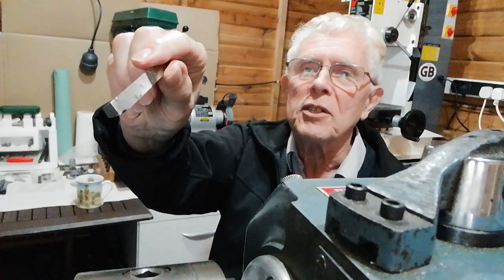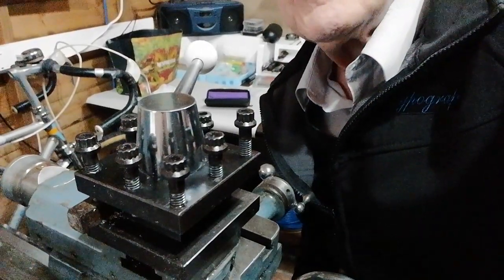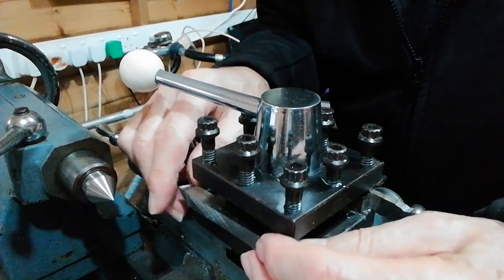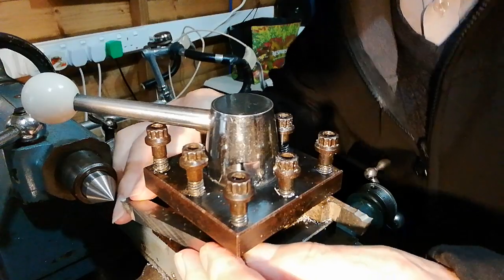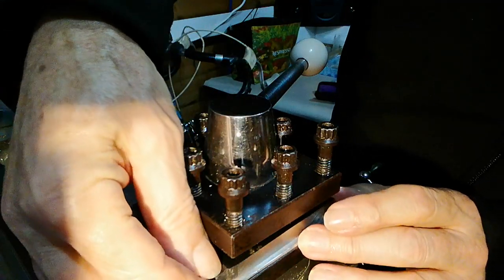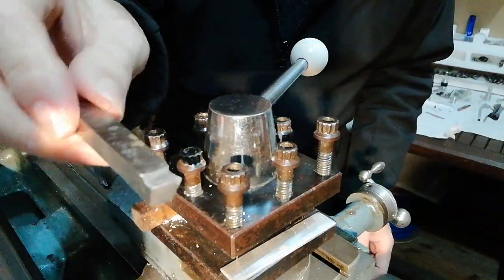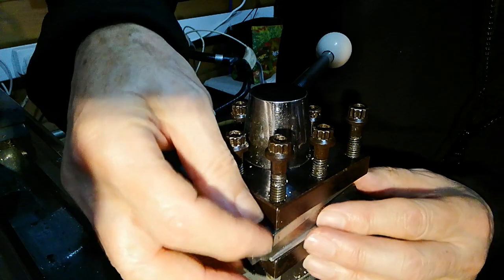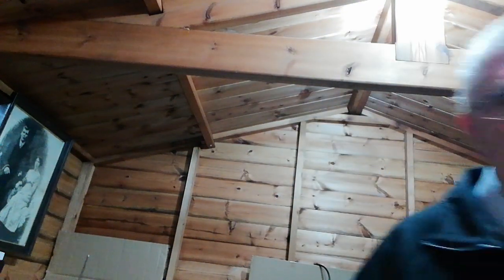How to set a cutting tool in the 4 way tool post, at the correct centre height.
{ Tutorial }
                  Quick and easy method to position cutting tools in the 4 way tool post.
Self Indexing;  this is much more cost effective than quick change types with separate holders.
                  Coming up soon!
How to centralise a small dimension work piece with less than 1/8" width to hold in chuck, prior to machining modified extension to undercut diameter.